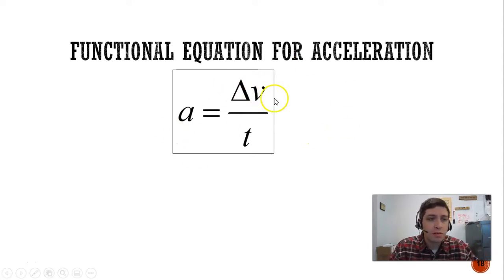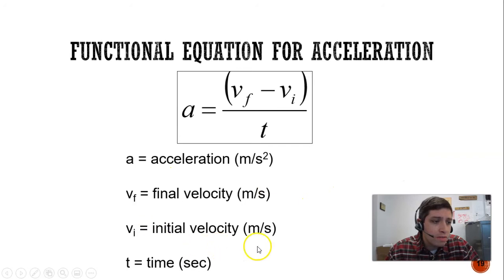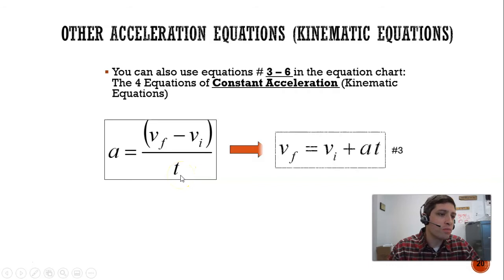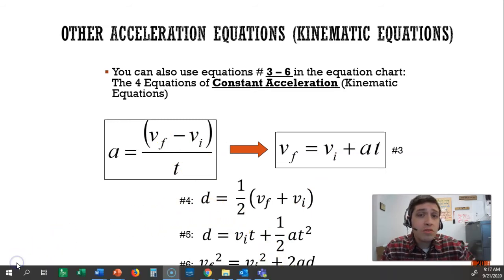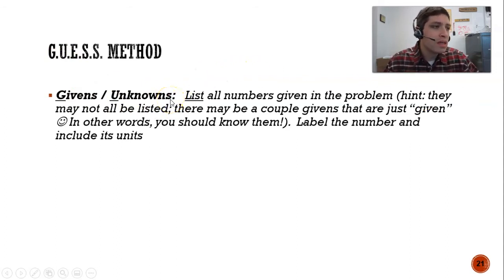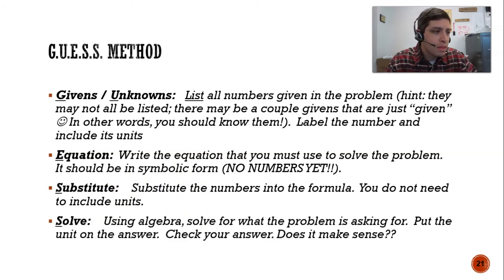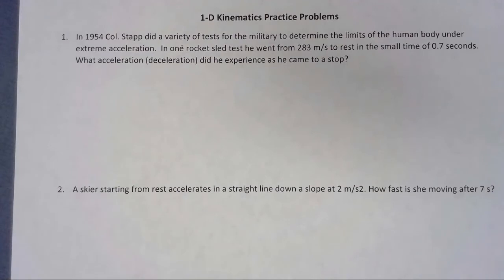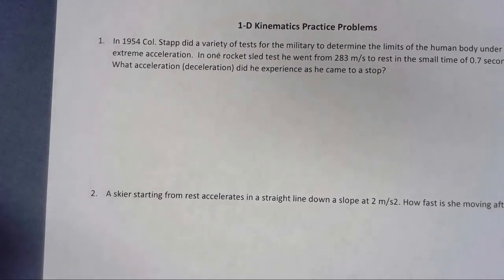Kinematics Part 1: Kinematic Equations